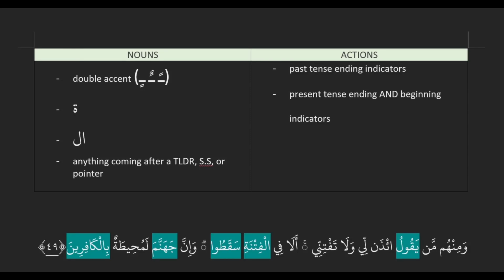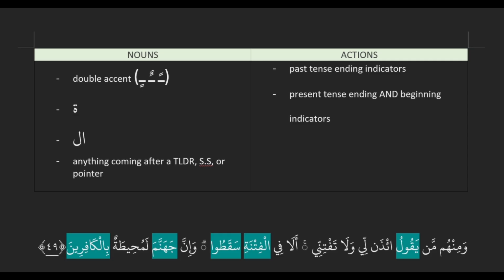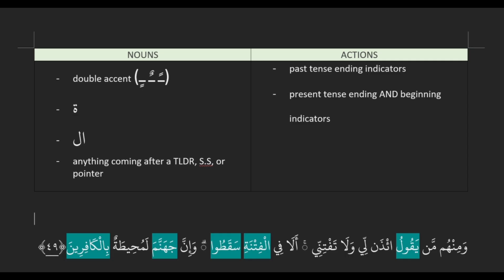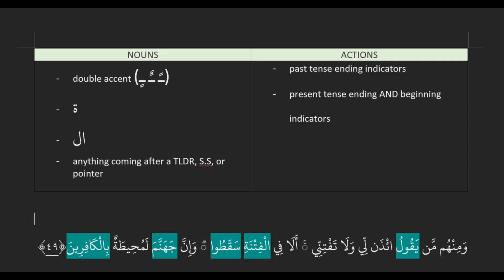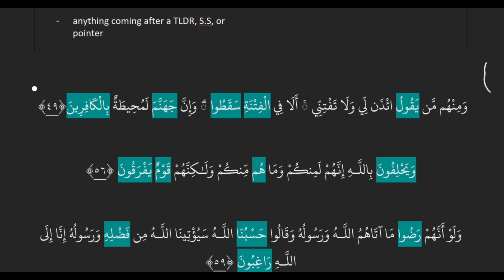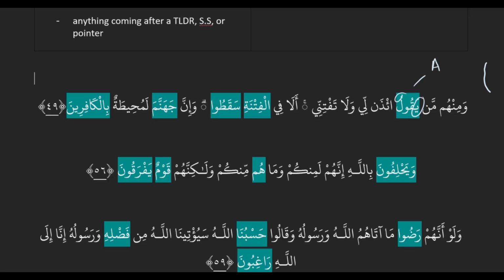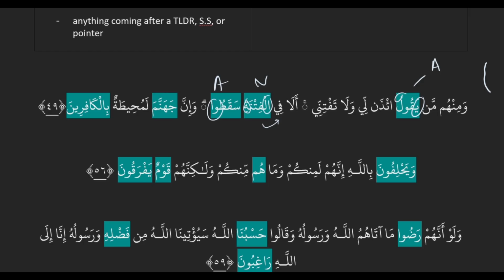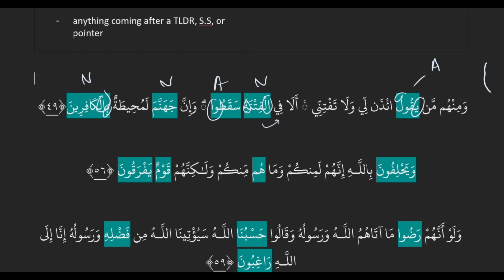5.6 Nouns VS Actions